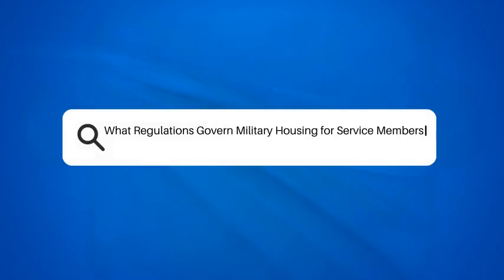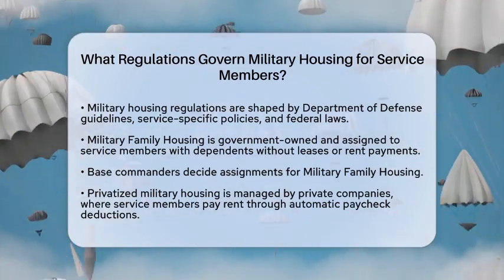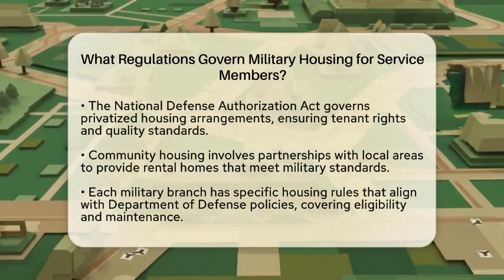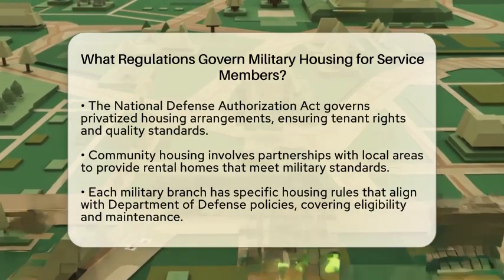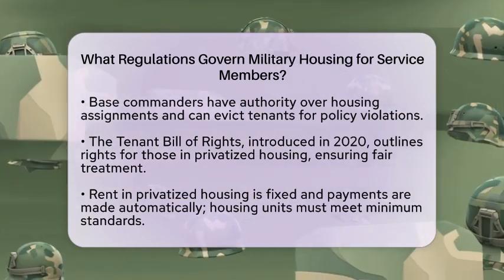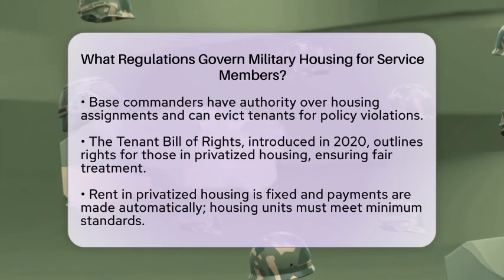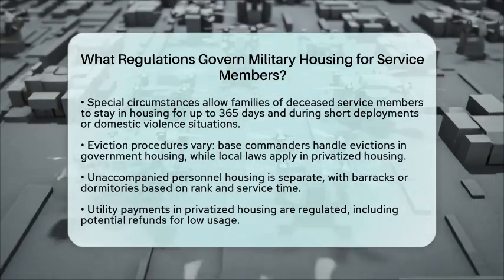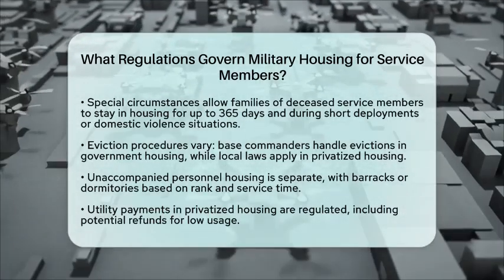What Regulations Govern Military Housing for Service Members? - Armed Forces Insider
What Regulations Govern Military Housing for Service Members? In this informative video, we’ll cover the important regulations that govern military housing for service members and their families. Understanding these guidelines is essential for navigating the various housing options available. We’ll discuss the different types of military housing, including government-owned military family homes, privatized housing managed by private companies, and community housing partnerships.

We will also highlight key regulations that each military branch follows, including eligibility criteria, assignment priorities, and maintenance standards. The authority of base commanders in housing assignments and eviction procedures will be examined, along with the introduction of the Tenant Bill of Rights for those in privatized housing.

Additionally, we’ll address practical matters such as rent payments, utility regulations, and special circumstances that may affect housing situations. By the end of this video, you’ll have a clearer understanding of military housing regulations and how they impact service members and their families.

About Us: Welcome to Armed Forces Insider! Our channel is dedicated to providing an authentic look into military life, covering everything from daily routines in the armed forces to deployment preparation. We discuss fundamental aspects of military training, family life, and how to survive boot camp. Learn about rank structures, promotions, and the benefits and challenges faced by service members. We also focus on physical fitness, mental resilience, and navigating military housing and relocation.